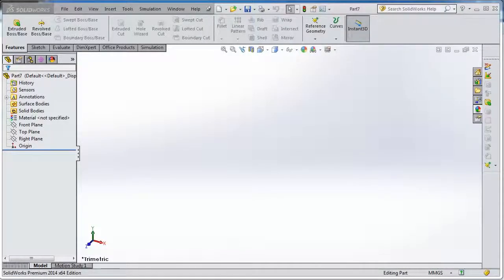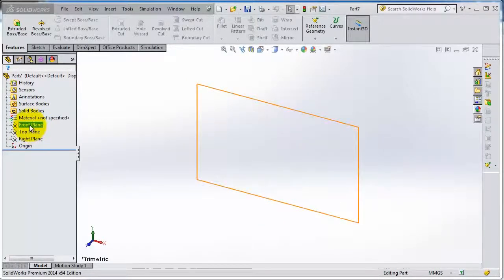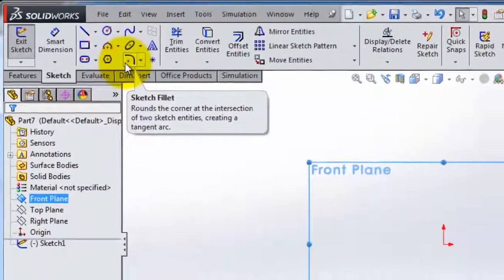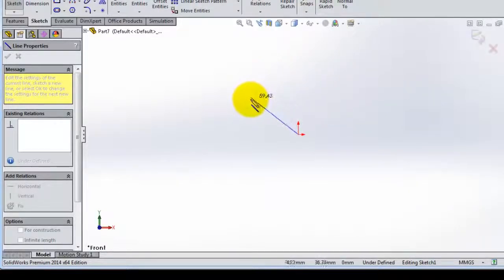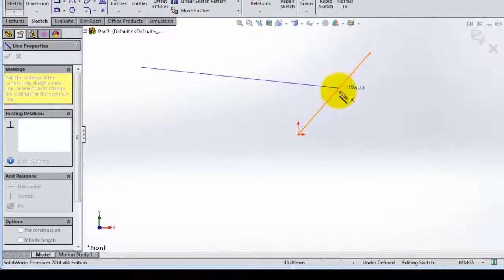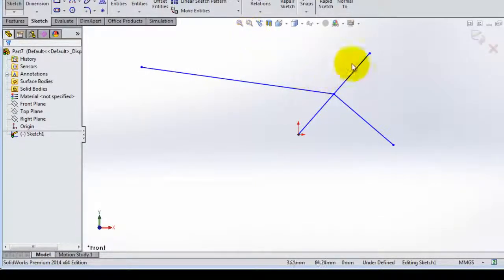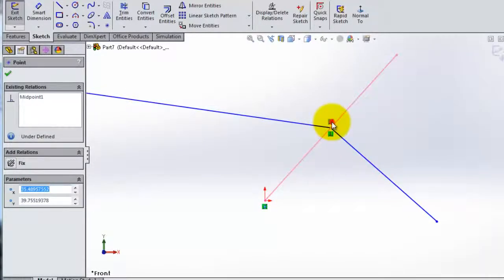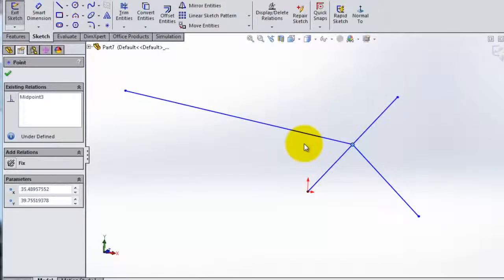SolidWorks Tutorial-2 |1st sketch, planes, start sketch, relations | For Beginner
SolidWorks Tutorial-2 for Beginner
1st sketch, planes, start sketch, relations